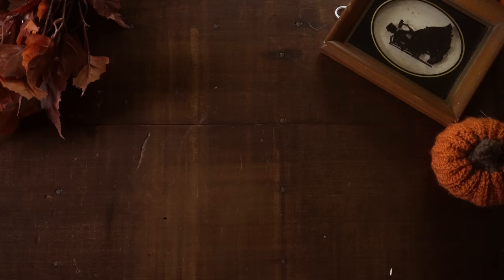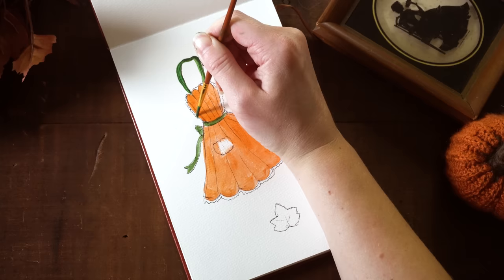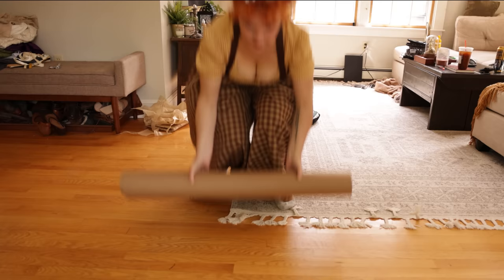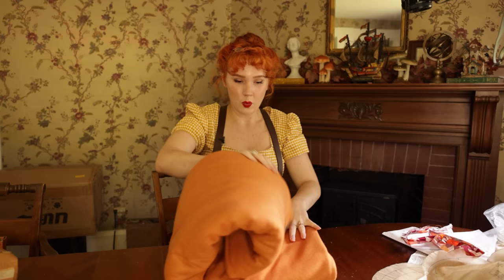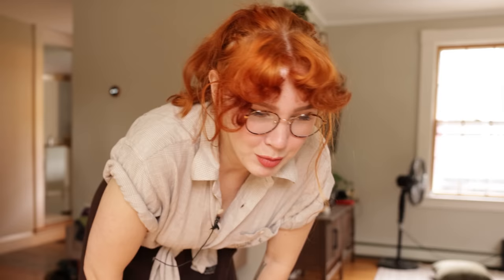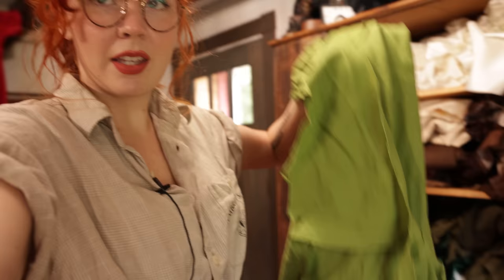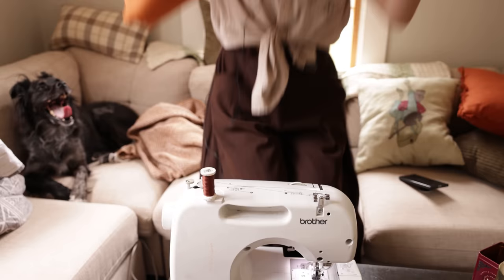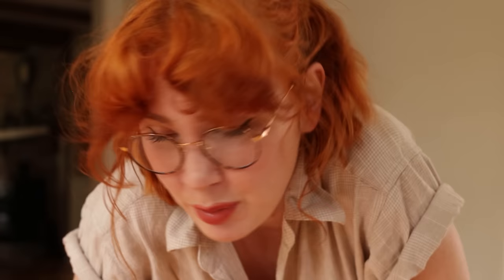Sewing some Pumpkin-y Clothes! *my final form*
Hallooo! 👒🔍 Download June’s Journey for free now using my
And make sure to check out their Youtube Channel for the live web series starting September 30th! @JunesJourney

IT IS TIME, my friends. Time for me to assume my FINAL FORM: A Pumpkin. This week I felt like making clothes based on my favorite gourd, so I did! Ain't sewing great?
I made a cute little pumpkin apron and then a victorian-inspired pumpkin skirt! I had so much fun with this project even though it kinda kicked my arse (& fingertips), but EYYY, you gotta do what you gotta do. Or should I say you... "gourd-a do". Okay that's enough, I never know what to write in the descriptions OOP.
Love you BYEE

Chapters:
00:00 Intro
00:59 Design Phase!
01:28 Le Advertisement
02:53 Apron Pattern! WOO!
04:18 Drafting the Skirt Pattern
06:37 Snippy Snippy
08:24 Day 2 (let's SEWWW)
12:45 Pockets!
14:25 Day 3 (Assemble!)
19:10 The Reveal
21:24 Wrap-Up & bloops